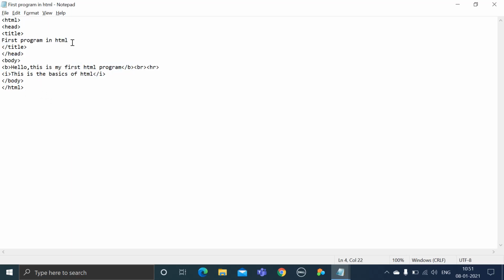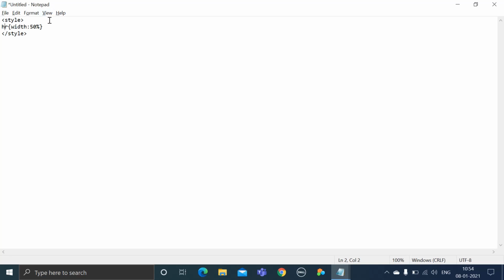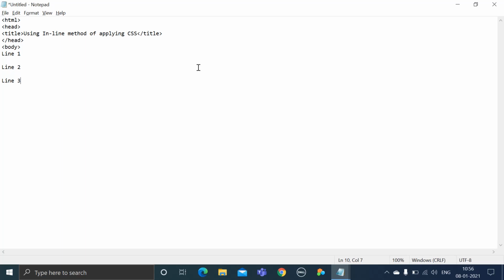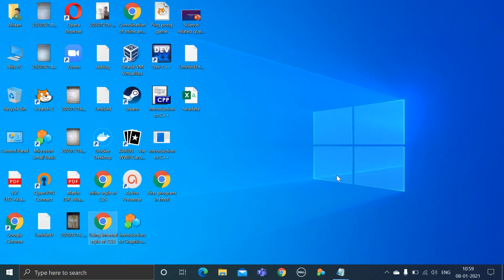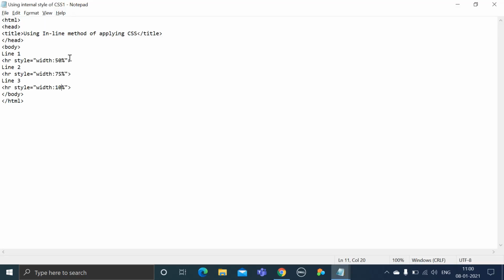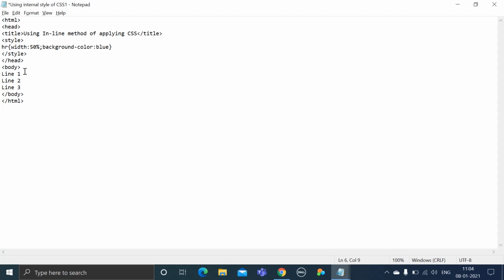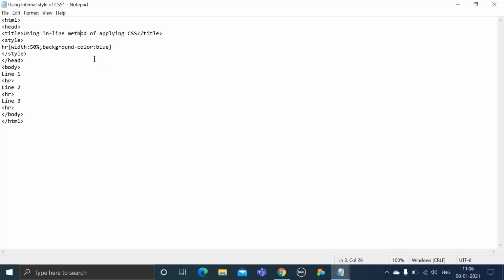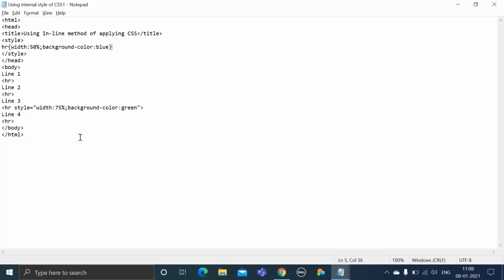Introduction to CSS and methods of applying CSS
Hello guys
In this video, I will tell about CSS and its types